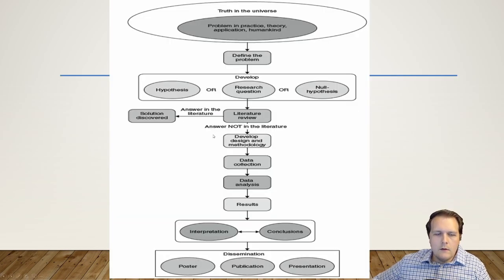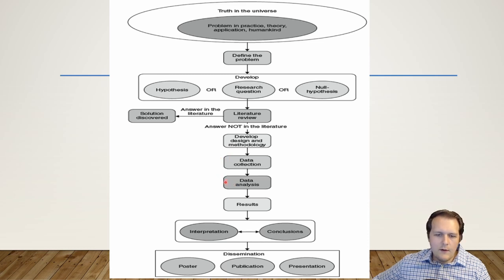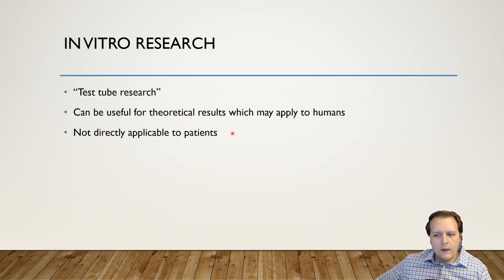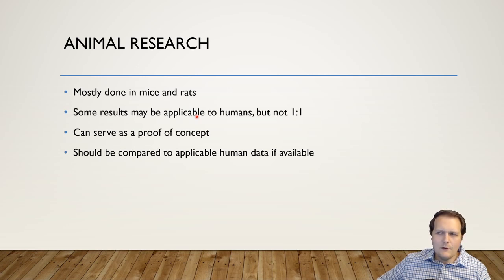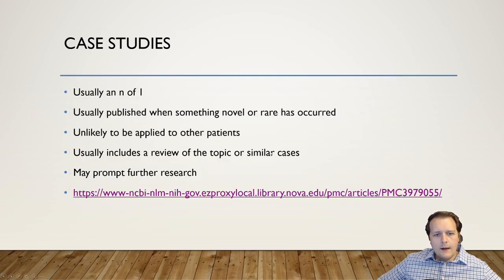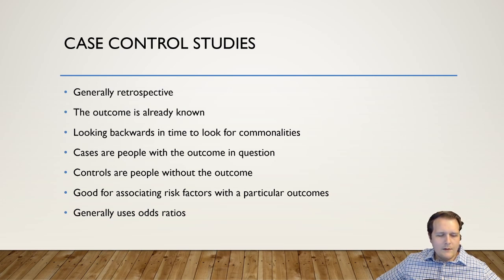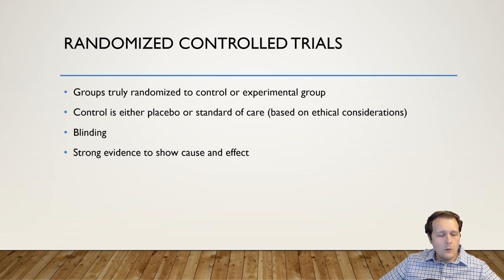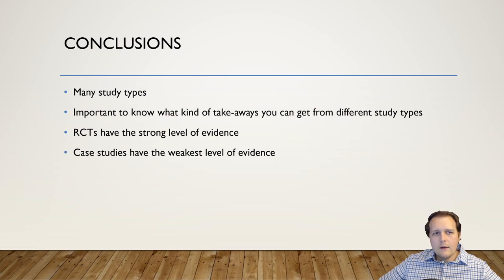04 Types of Research